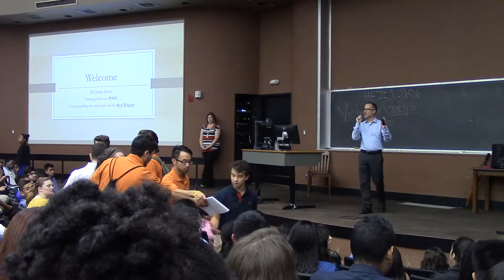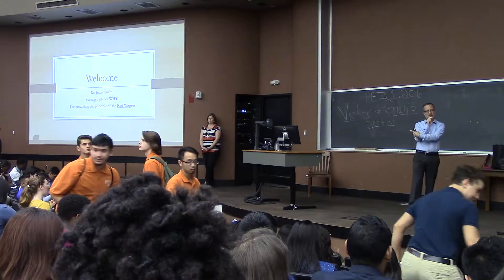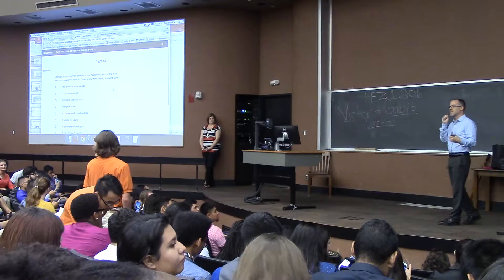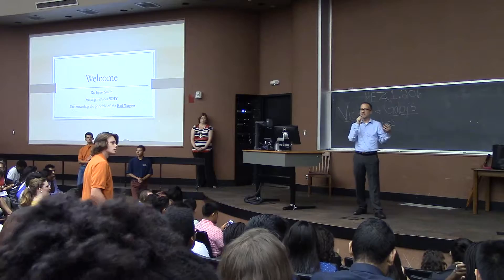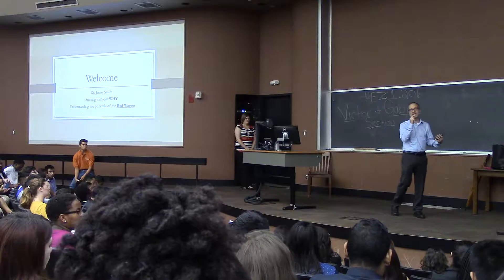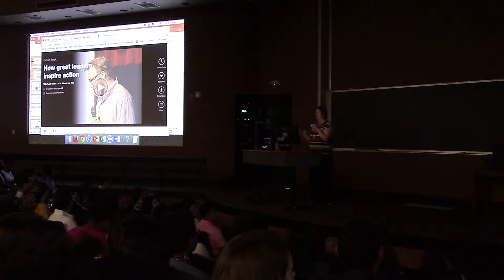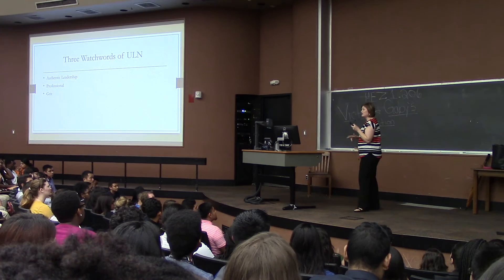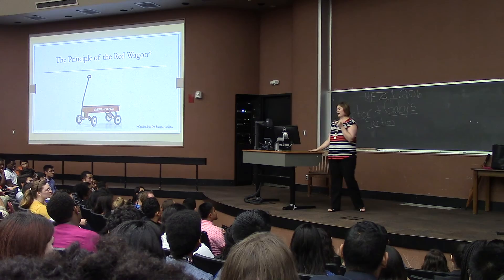Leadership Speaker Series #1 With Dr. Jenny Smith! Part 1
Main Points:
-The Why, How, & What are we in ULN for?
-What we carry on our red wagon.